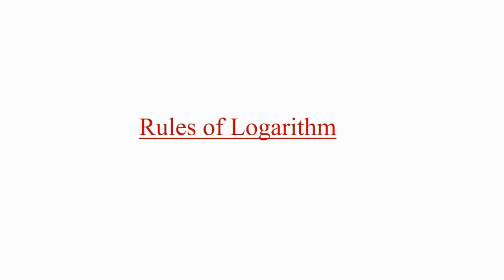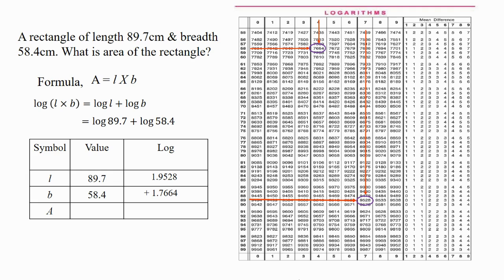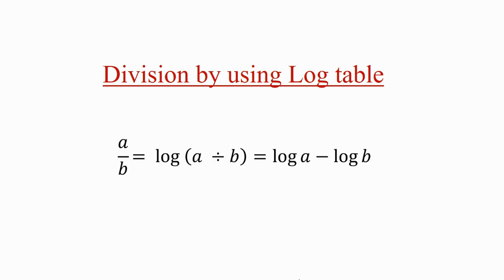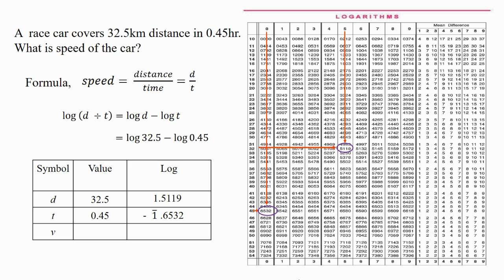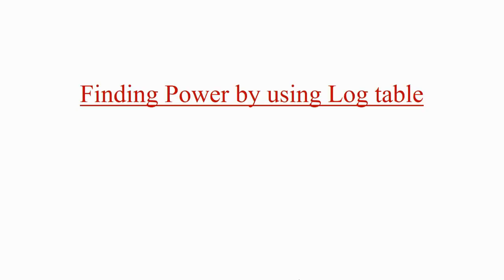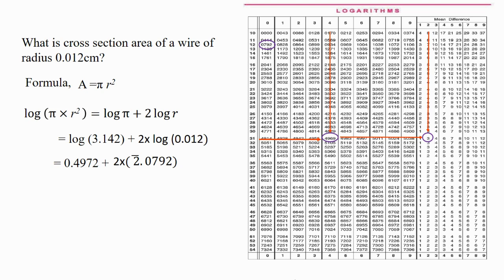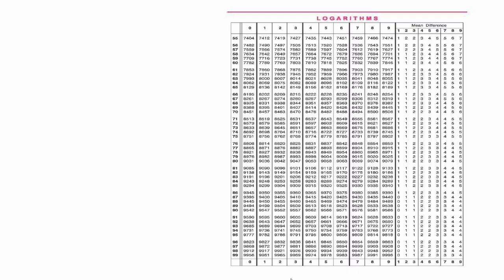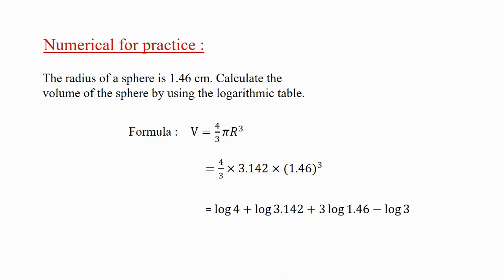Rules of Logarithm with Mathematical Problems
The video solves the mathematical problems related to Log. We have tried to cover as many examples as we can.